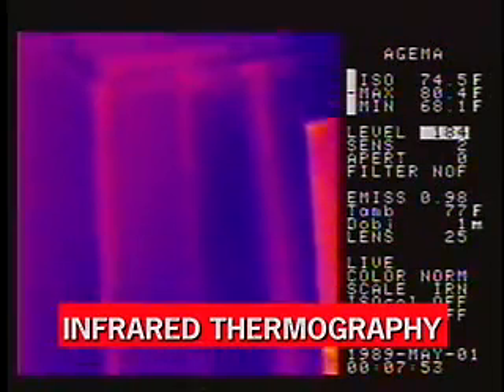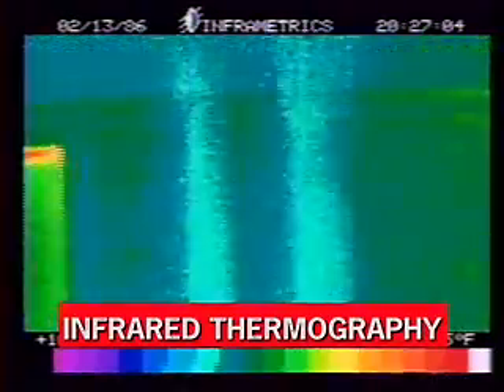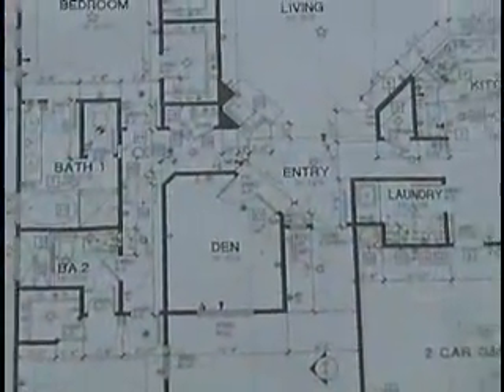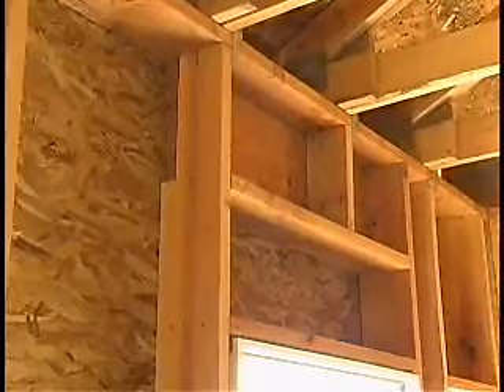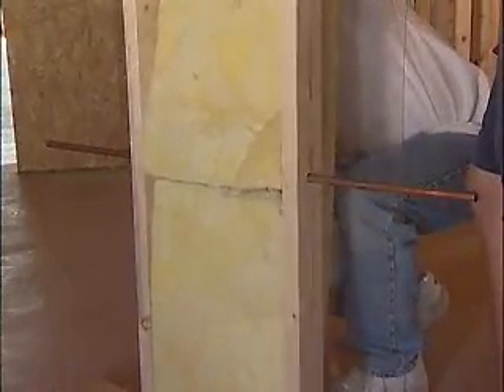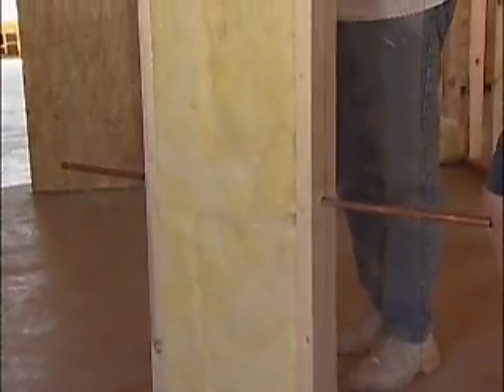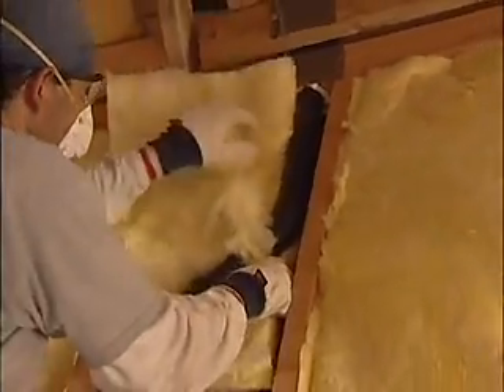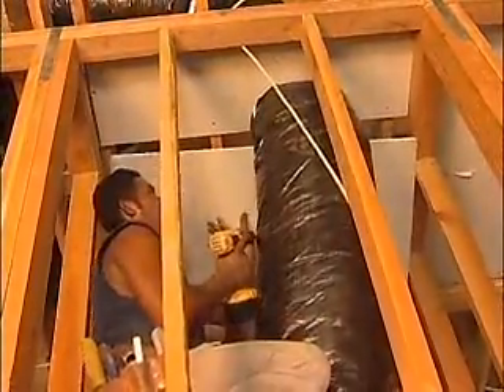HERS High Quality Insulation Installation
Overview of development of the HERS QII credit and benefits